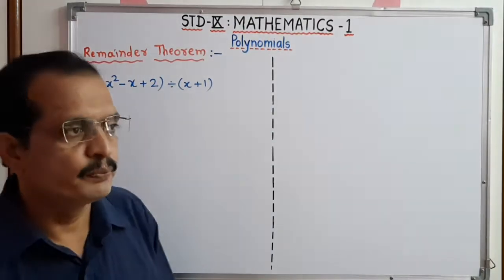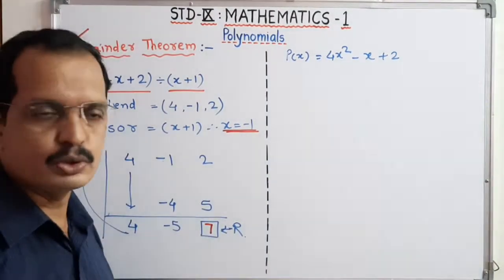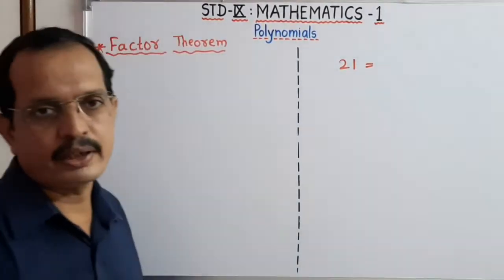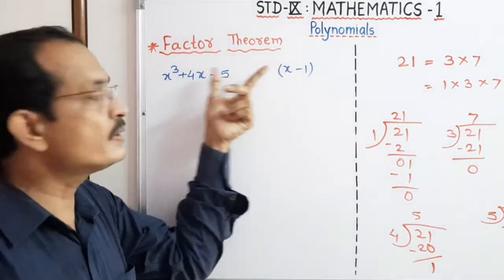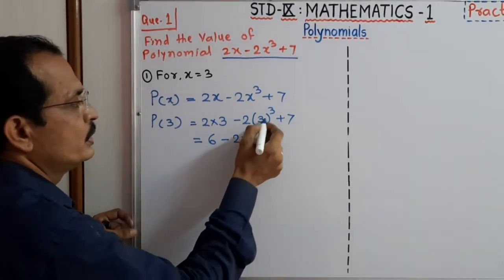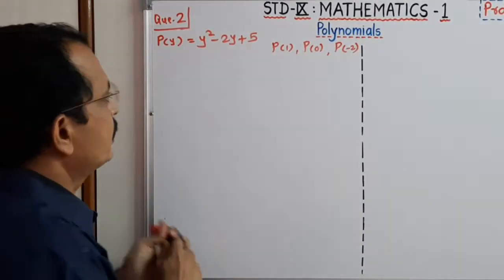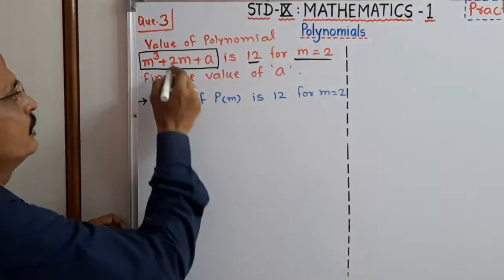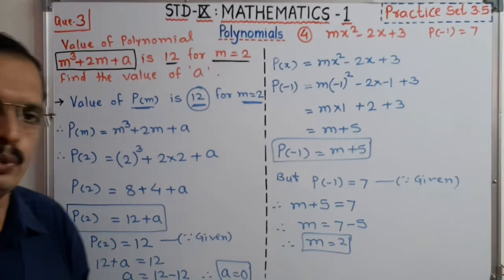Mathematics 1 Std.9th Chaptr 3 Polynomials Practice Set 3.5 By Rajesh Bhoir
Mathematics 1
Std.9th
Chapter 3
Polynomials
Practice set 3.5
Remainder theorem,Factor theorem.